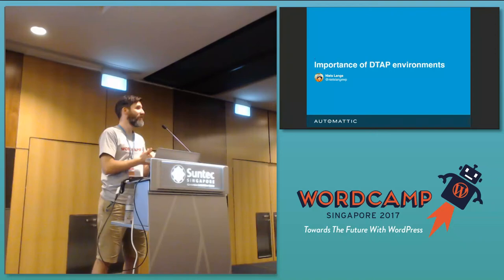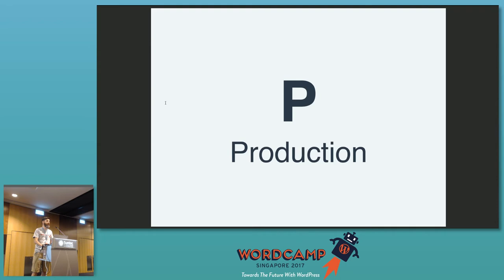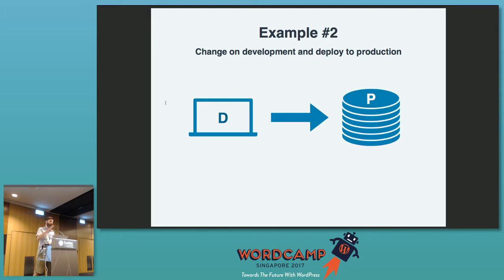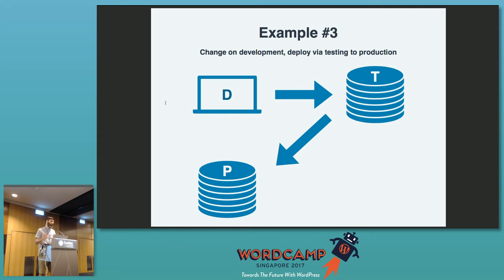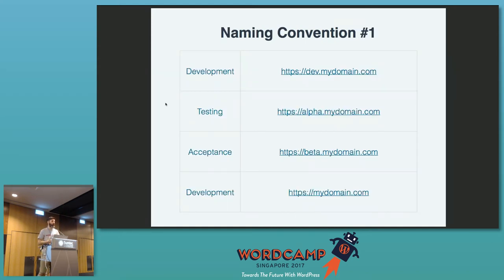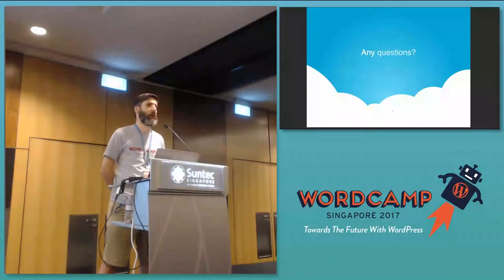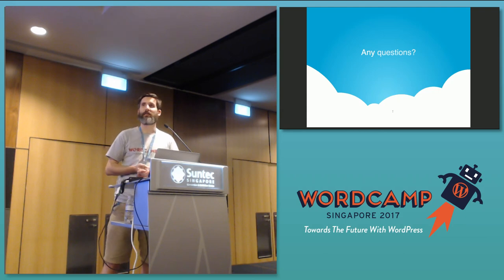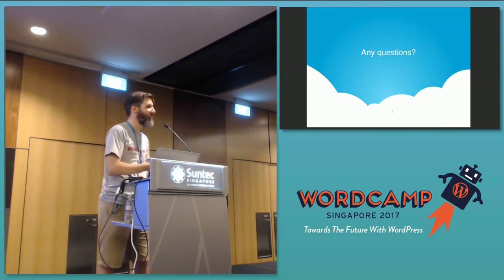Importance of DTAP (Development, Testing, Acceptance & Production) environments - WordCampSG 2017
Speaker: Niels Lange

Have you ever worked on a live site, hit the update button, ended up with the “White screen of death” and figured out you don’t have a backup? That’s probably the worst nightmare of every WordPress developer. But how to avoid that? The answer is simple: Using multiple environments. In this presentation, I will point why and how to use multiple environments when it comes to WordPress development.